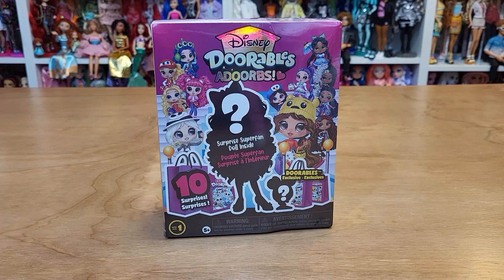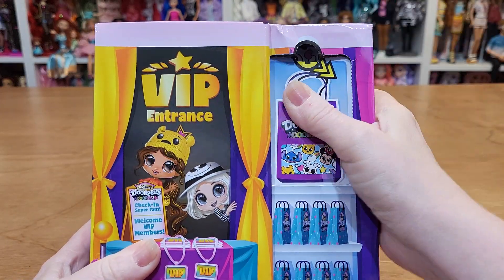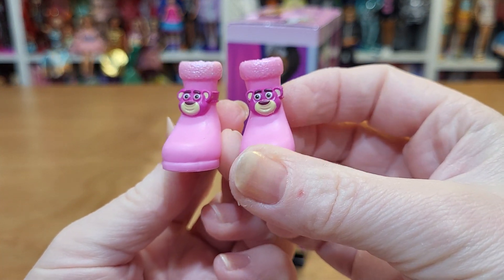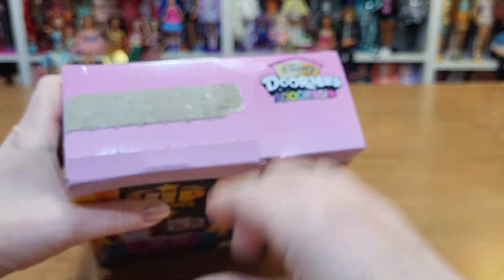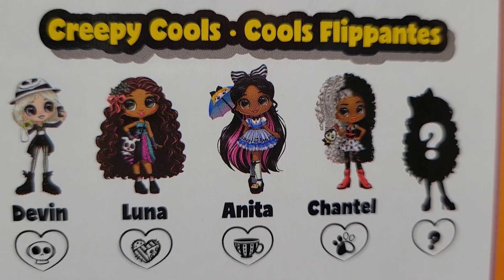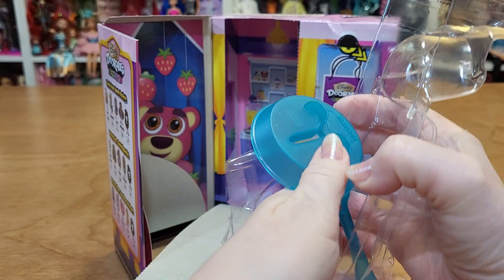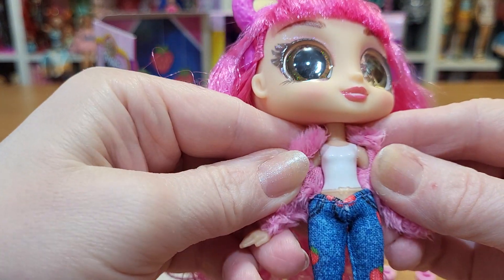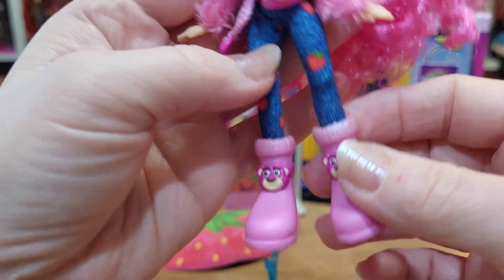Disney Doorables Adoorbs Doll!